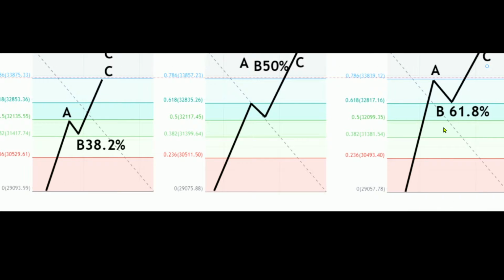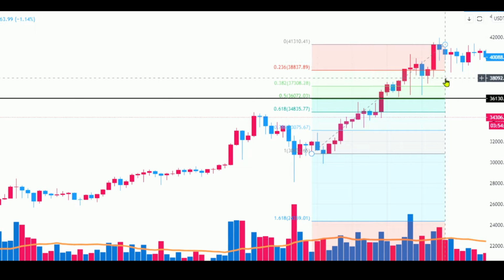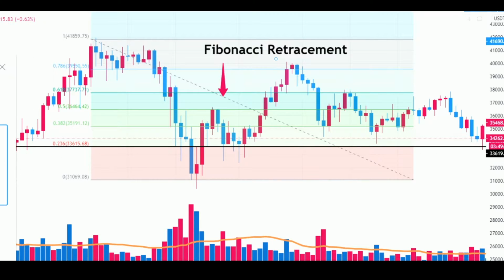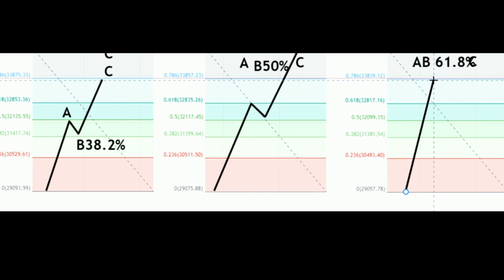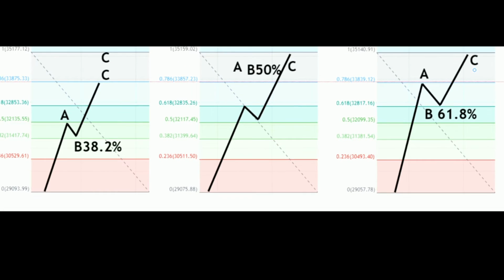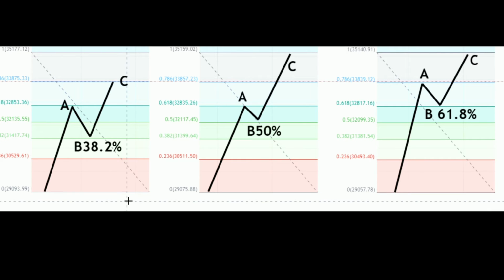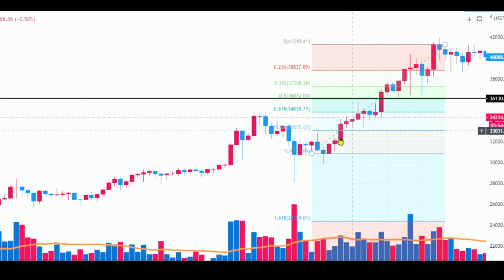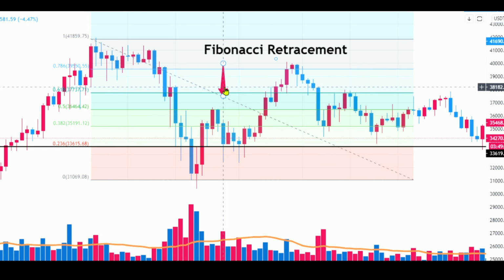2 4The Fibonacci Studies and Finance:Fibonacci Retracement/Fibonacci Trading Strategy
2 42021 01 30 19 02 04 The Fibonacci Studies and Finance